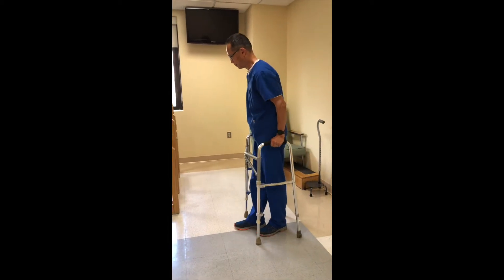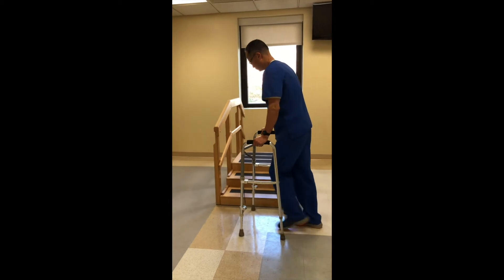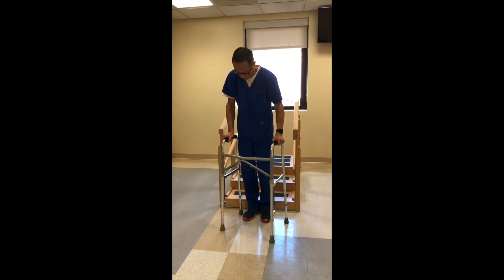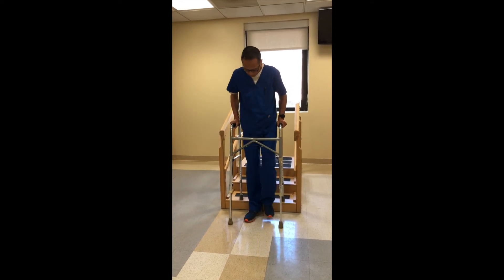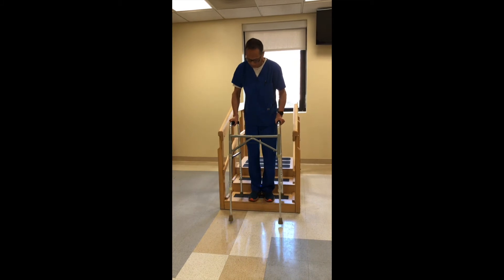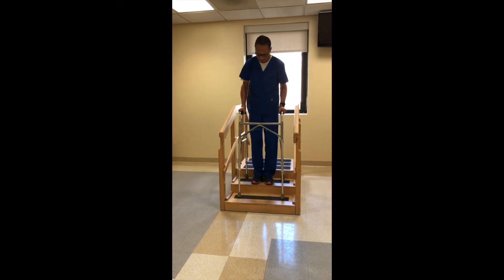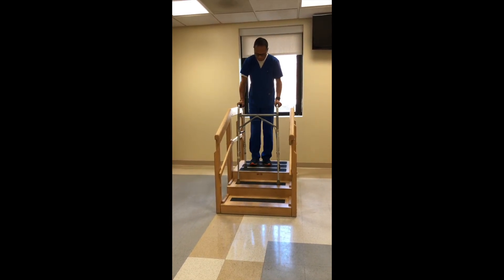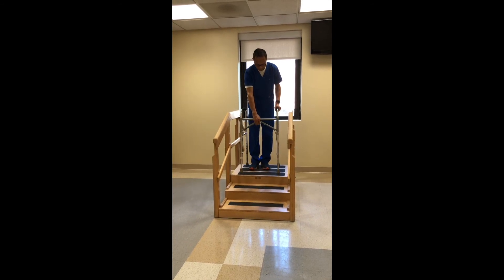Ascending Stairs with Special Walker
Physical therapy new technique, stairs climbing equipment, invention, stairs climbing safety, lives alone, no help, independent